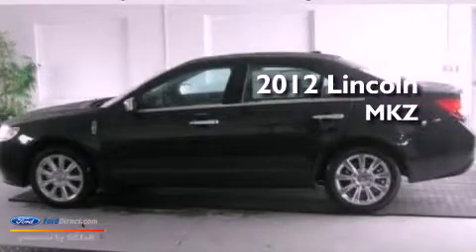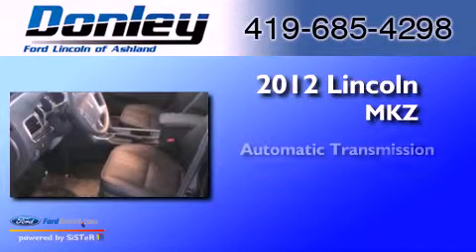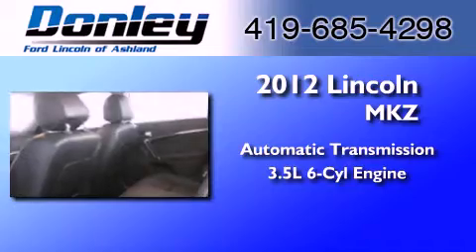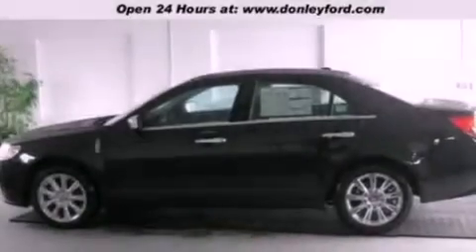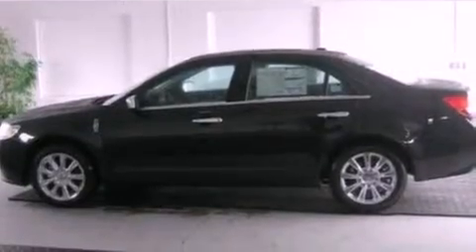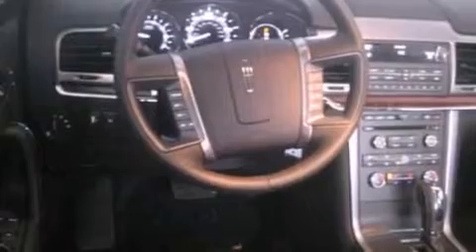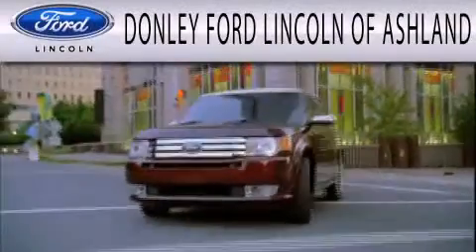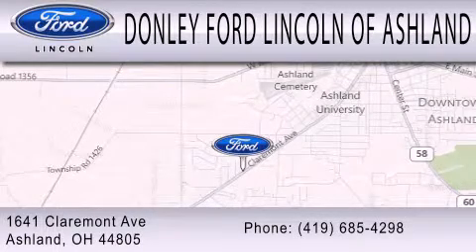2012 Lincoln MKZ Ashland OH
Year : 2012
 Make : Lincoln
 Model : MKZ
 Engine : 3.5L V6 24V MPFI DOHC
 Trans . : 6-SPEED AUTOMATIC
 Exterior : TUXEDO BLACK
 Miles : 100
 Interior : DARK CHARCOAL
 Stock : A12299